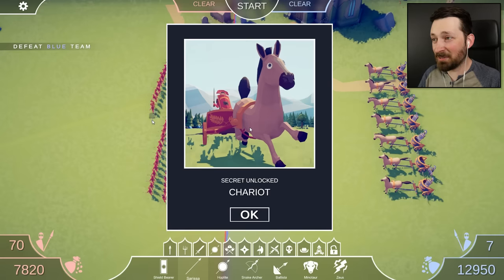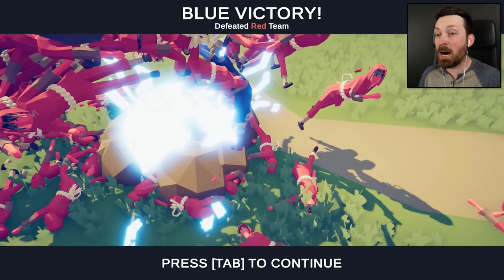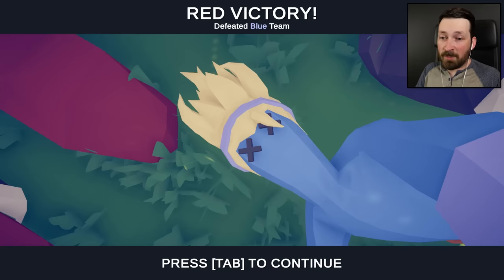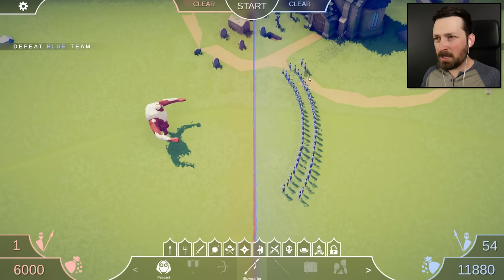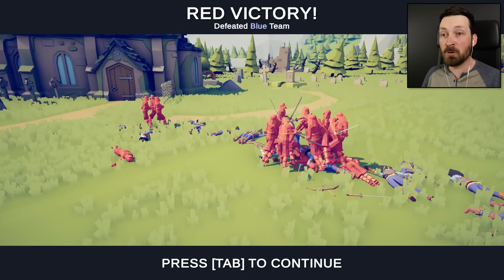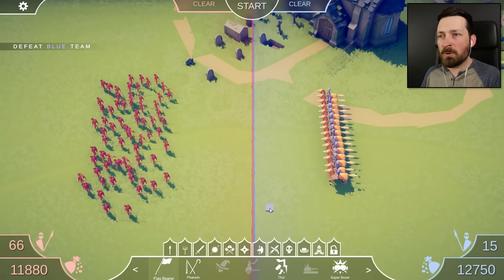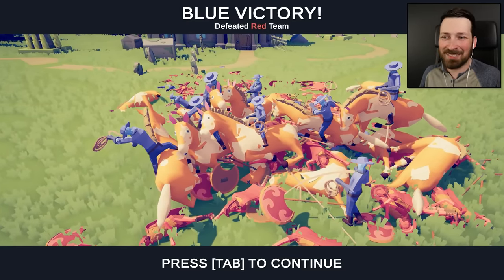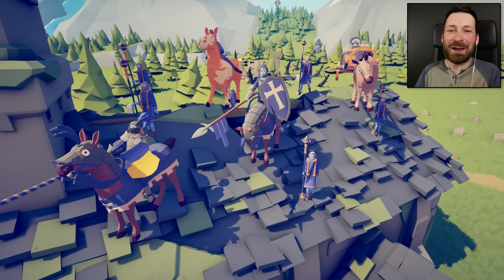Legacy Units Change Everything - Totally Accurate Battle Simulator (TABS)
TABS will never be the same after the legacy update has brought dozens of new and old secret units back to the battlefield.